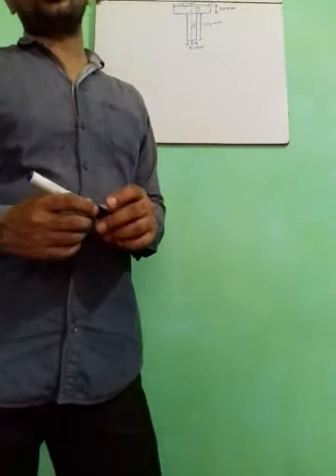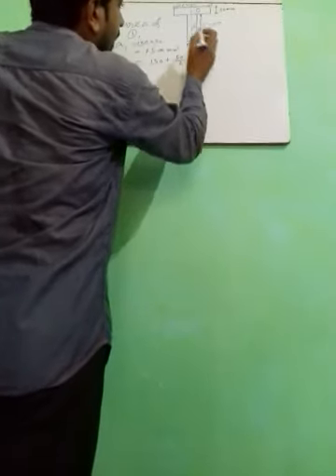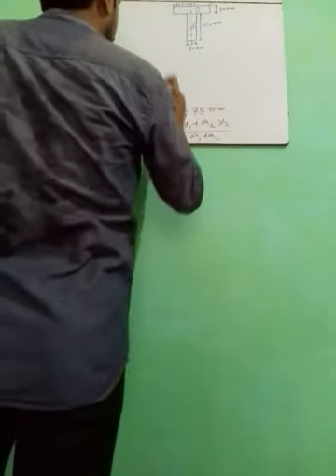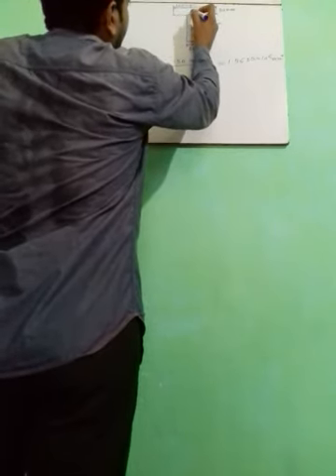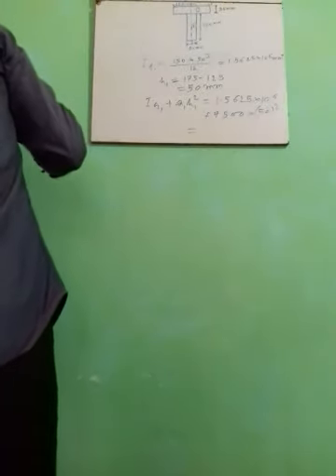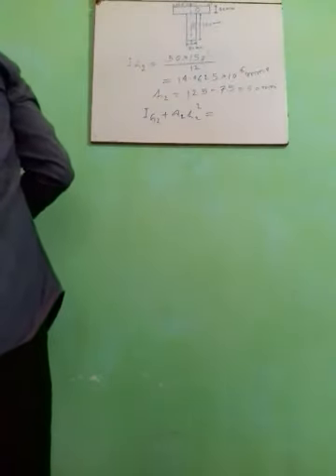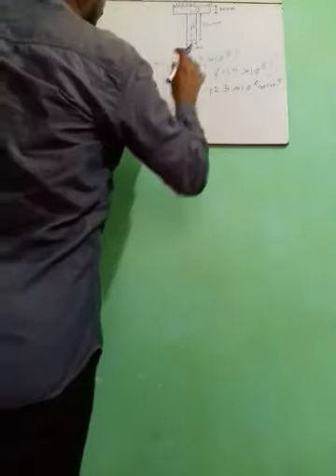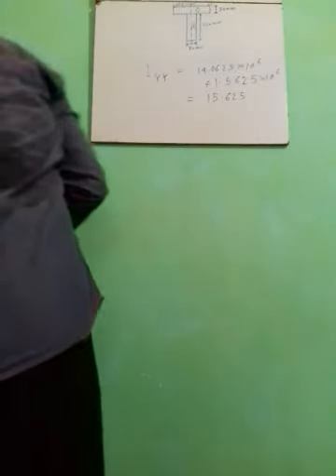4 June 2020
MOMENT OF INERTIA , PART-VII